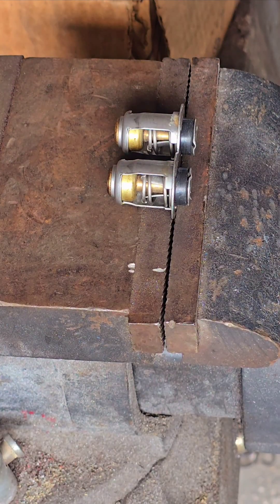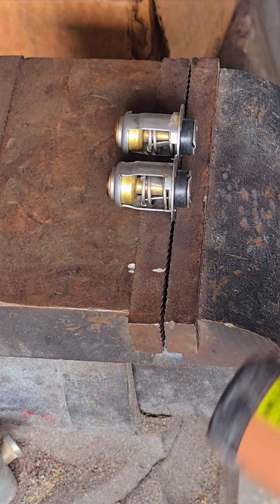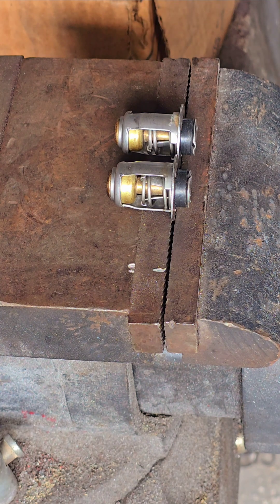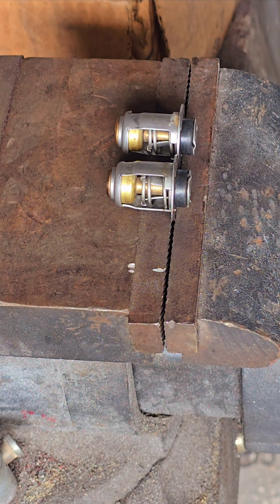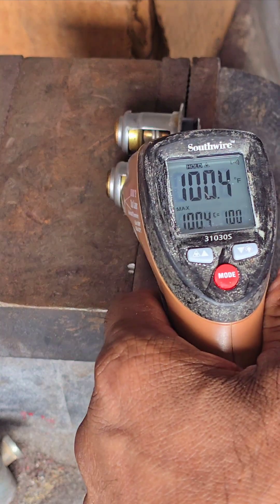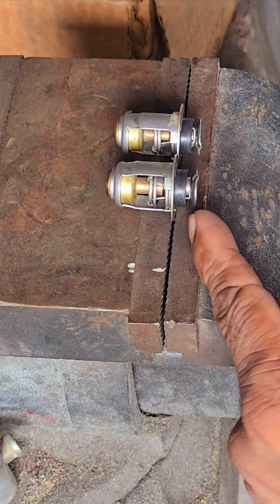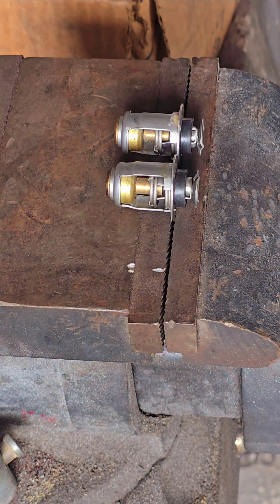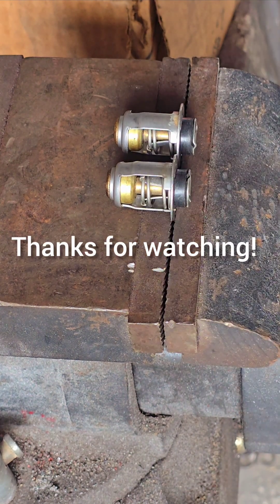Diy- Thermostat bench test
It's all a good idea to bench test Thermostat for normal operation before install.